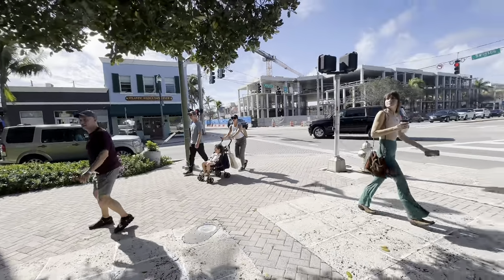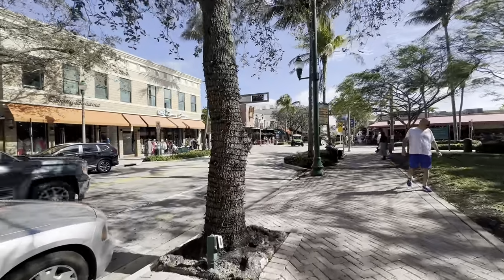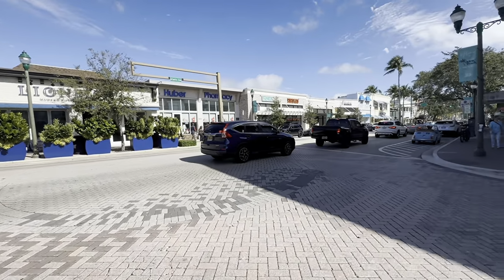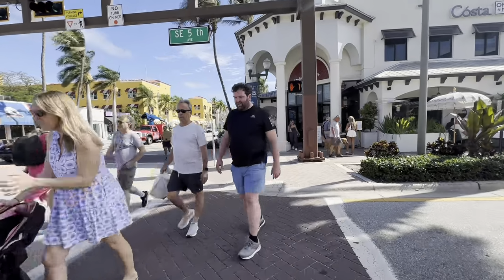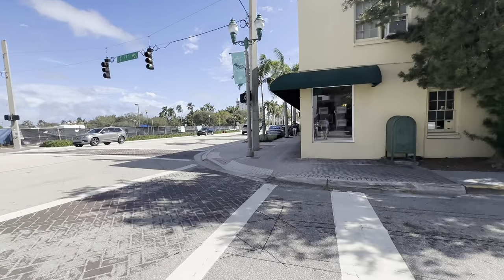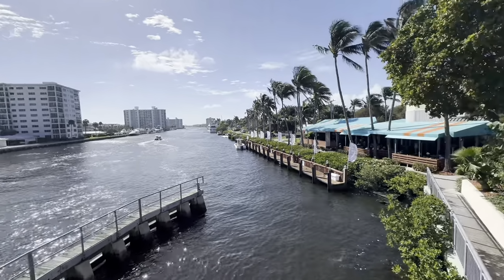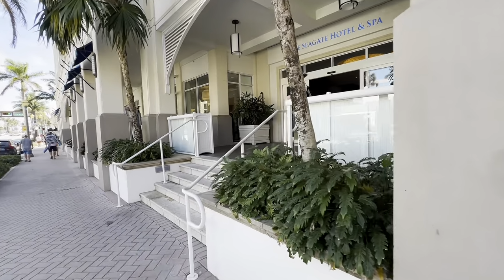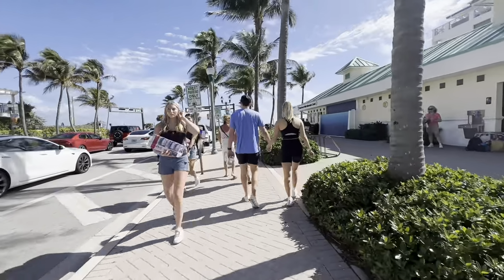Walking downtown Delray Beach on a Saturday Morning | Sarit Lauro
You will see in this video ⏩Walking downtown DELRAY BEACH on a Saturday Morning | Sarit Lauro  Saturday Serenity: Exploring Downtown Delray Beach" Weekend Wanderlust: Delightful Delray Beach Morning" "Downtown Delray: Saturday Sunshine Stroll" "Sunny Side Up: Morning Magic in Delray Beach" "Weekend Escapade: Downtown Delray Beach Adventures" "Saturday Splendor: Discovering Delray's Downtown Charms" "Morning Bliss: Roaming Delray Beach's Downtown District" "Downtown Delray Delights: A Saturday Morning Adventure" "Sunshine State Sojourn: Exploring Delray Beach's Downtown" "Savoring Saturday: A Scenic Walk in Downtown Delray Beach"

✅ Delray Beach is a vibrant coastal city located in Palm Beach County, Florida. With its beautiful beaches, picturesque downtown area, and rich cultural scene, it is a popular destination for tourists and residents alike.

✅ The city is home to several stunning public beaches, including Delray Municipal Beach, which offers soft sand, clear water, and plenty of opportunities for swimming, sunbathing, and water sports. The beach is also home to the iconic Delray Beach Pavilion, a historic landmark that provides shade and a picturesque backdrop for beach-goers.

✅ In addition to its beaches, Delray Beach is known for its lively downtown area, which features a diverse array of restaurants, shops, galleries, and entertainment venues. Visitors can explore the area's many art galleries, take in a live music performance, or enjoy a meal at one of the city's many fine dining establishments.

✅ Overall, Delray Beach offers a perfect blend of beachy relaxation and cultural stimulation, making it an ideal destination for anyone seeking a fun and fulfilling vacation experience in Florida.